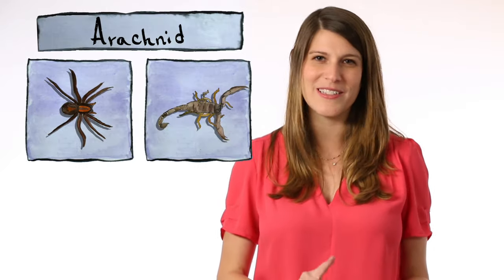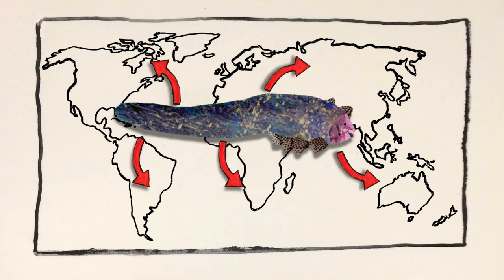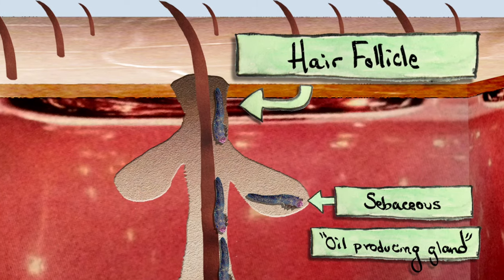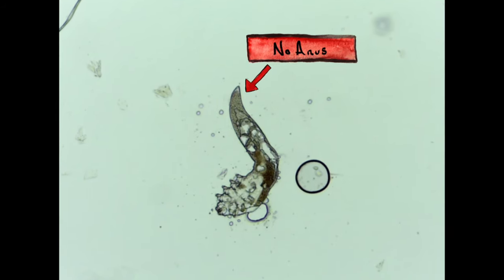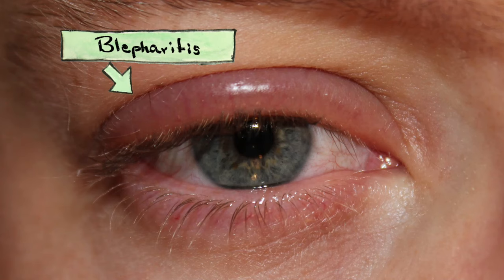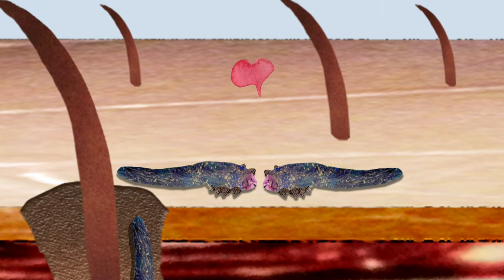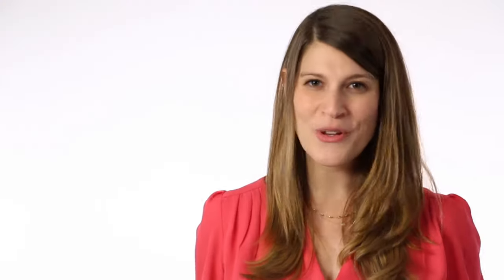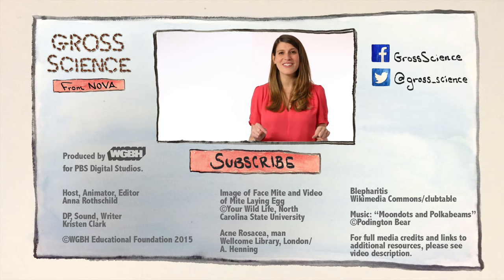You Have Mites Living On Your Face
Right now, there are tiny mites eating, laying eggs, dying, and leaking feces on your face.

Credits

Host, Animator, Editor
Anna Rothschild

DP, Sound, Writer
Kristen Clark

Many thanks to Dr. Dan Fergus and Dr. Anne A. Madden.

Image of Face Mite and Video of Mite Laying Egg
Note: Face mite belonged to Brian Malow, Curator of the SECU Daily Planet and Science Comedian

Acne Rosacea, man
Wellcome Library, London/A. Henning

Blepharitis
Wikimedia Common/clubtable

SFX

Cockroaches
Freesound/StateAardvark¬

Squeak Pack/squeak_10
Freesound/Corsica_S

Bubbles Popping
Freesound/ch0cchi